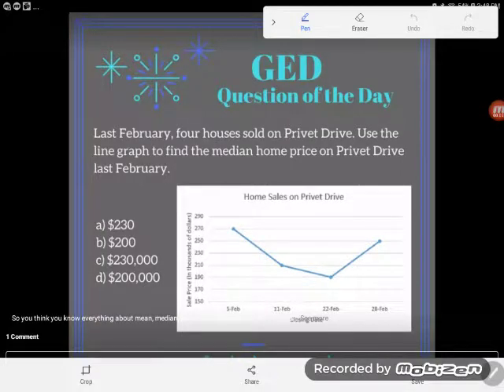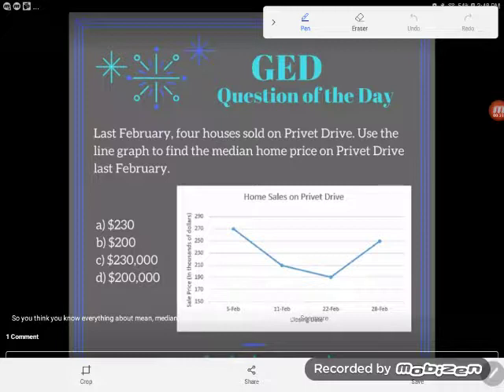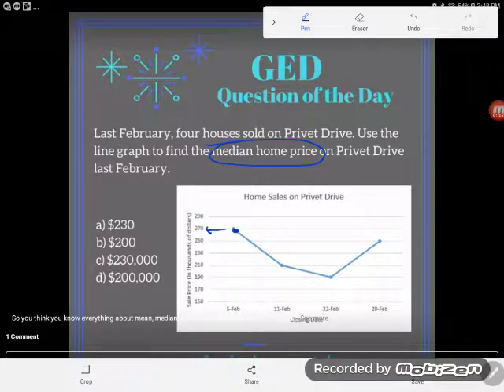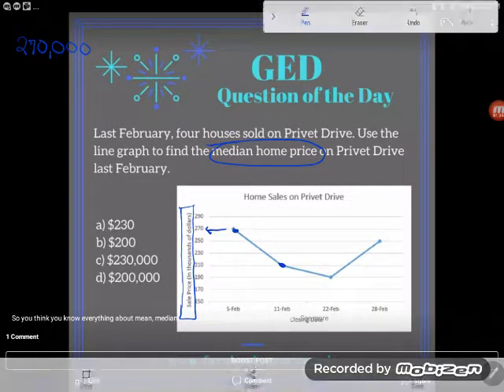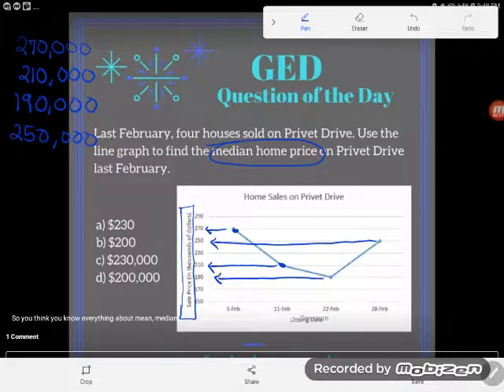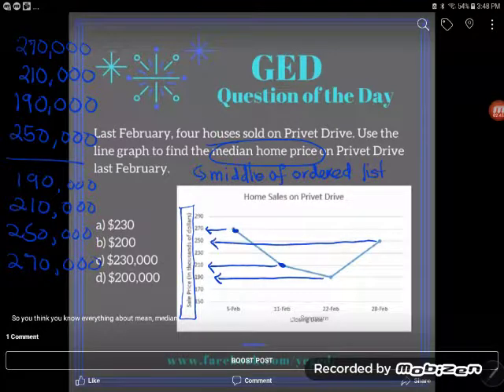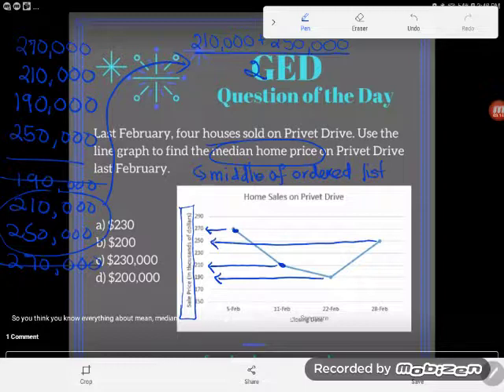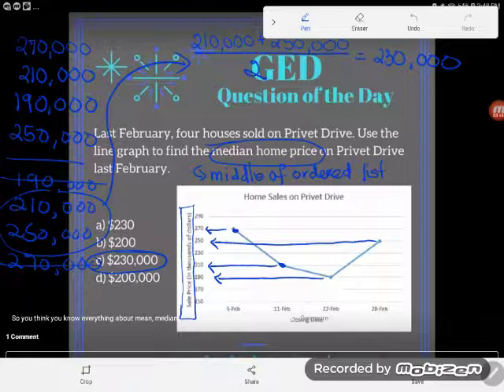GED QOD: Median from Line Graph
It is crucial that you can pull data from a chart or graph when doing mean, median, and mode problems on the GED. Follow along as Kate leads you through this tricky little median problem.